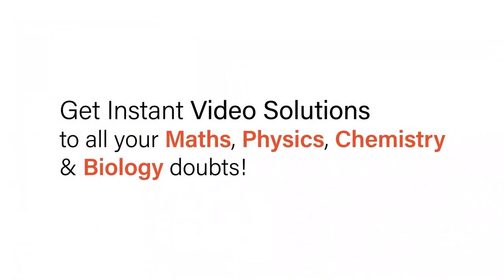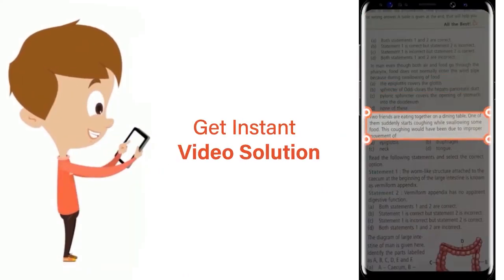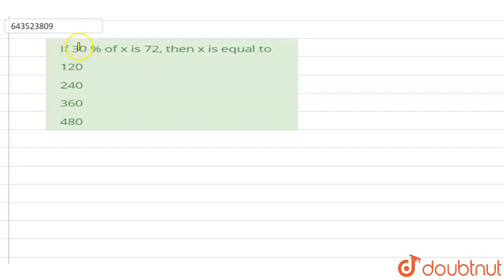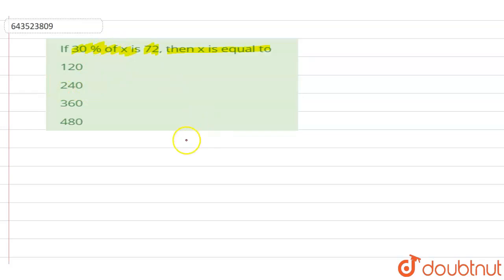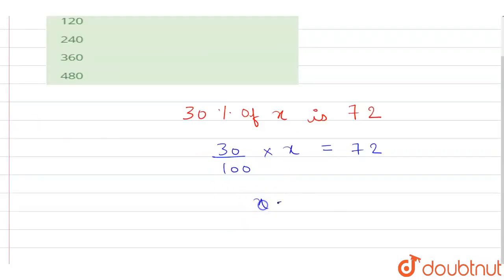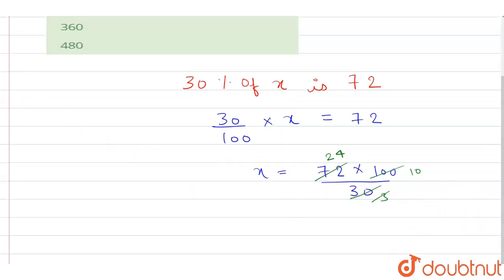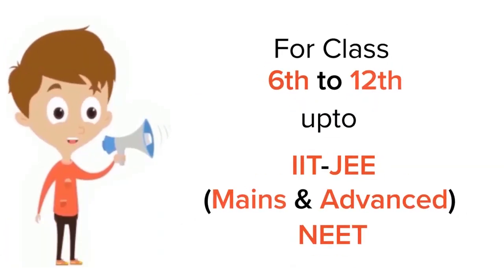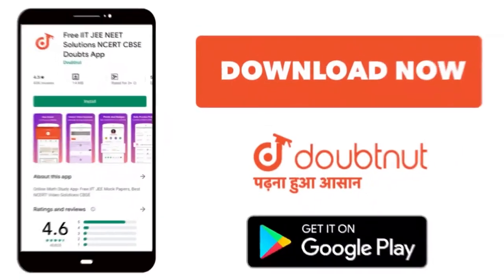If 30 % of x is 72, then x is equal to | 6 | PERCENTAGE | MATHS | ICSE | Doubtnut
If 30 % of x is 72, then x is equal to
Class: 6
Subject: MATHS
Chapter: PERCENTAGE
Board:ICSE

👉 Have Any Query? Ask Us.

Our Telegram Pages:
class 6
6 class ka math syllabus